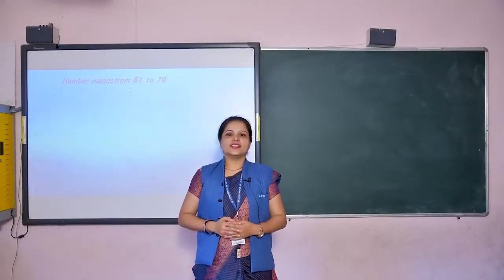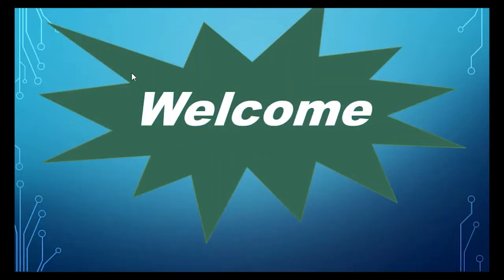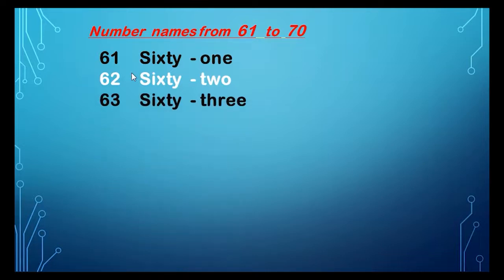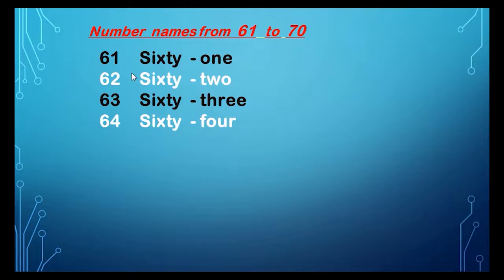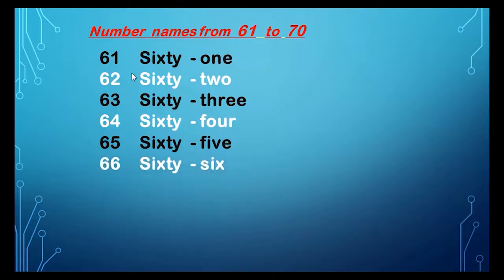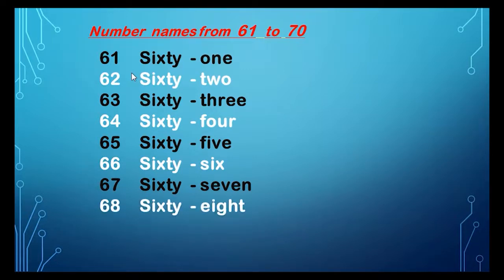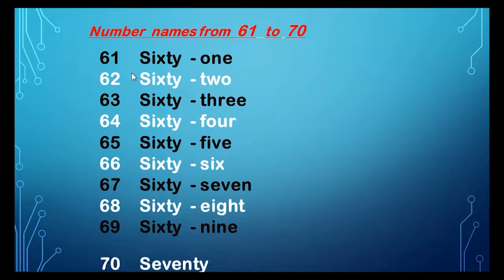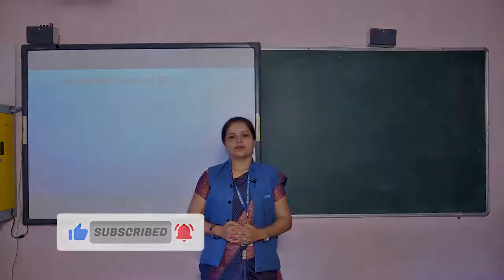KG 2 - MATHS - NUMBER NAMES FROM 61 to 70